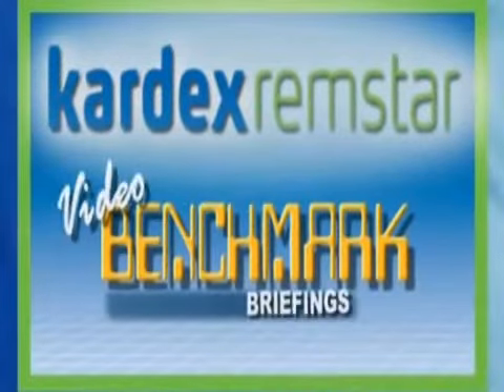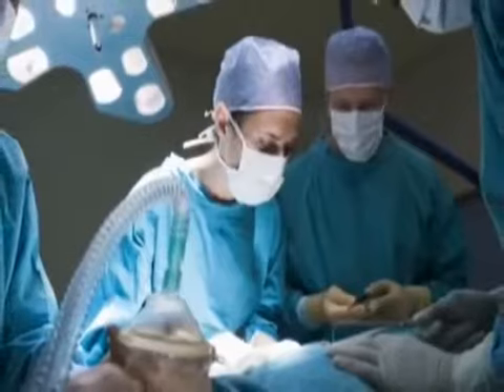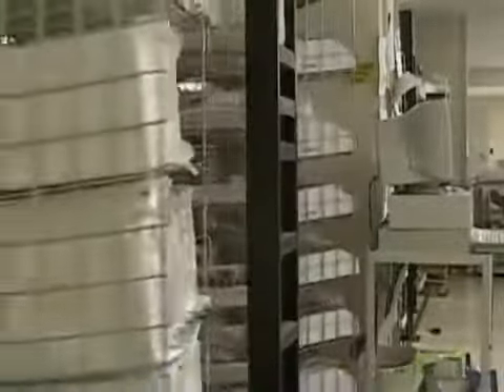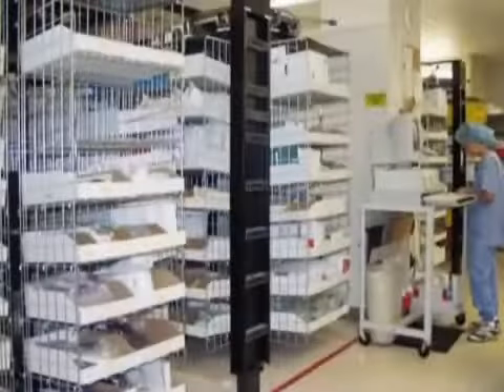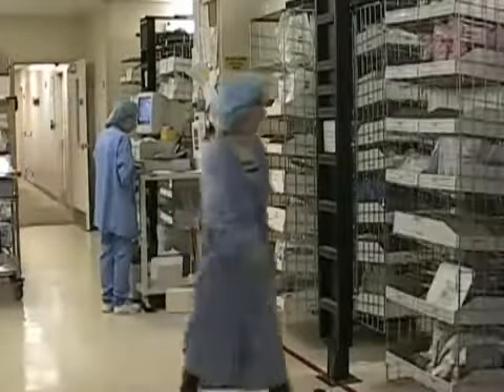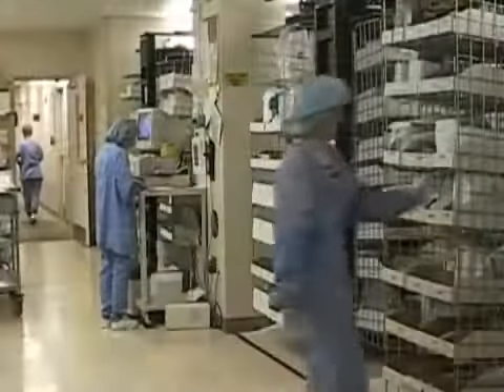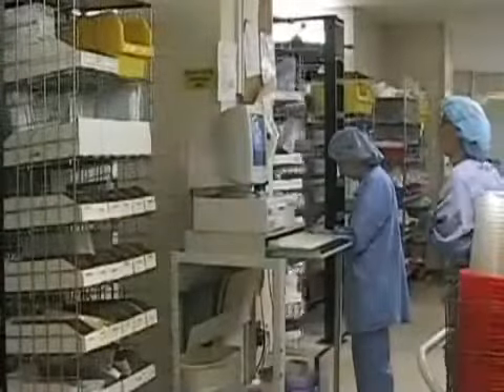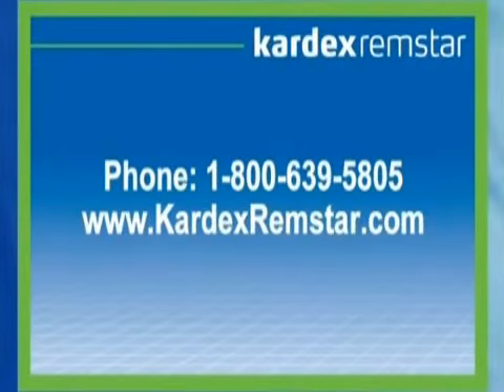Aspirus Wausau Hospital Benchmark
Application: Distribution of med-surgical supplies to the hospital
Equipment: Four horizontal carousels, Pick Light Towers, and FastPic4 software
Summary: One horizontal workstation has reduced floor space 75% while increasing accuracy to 100% and reducing the cost per pick by 88%